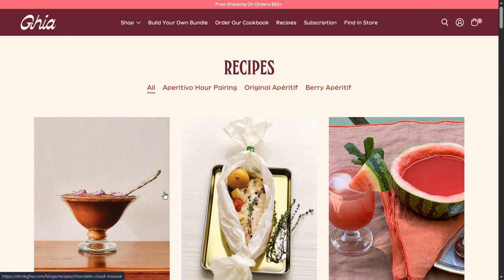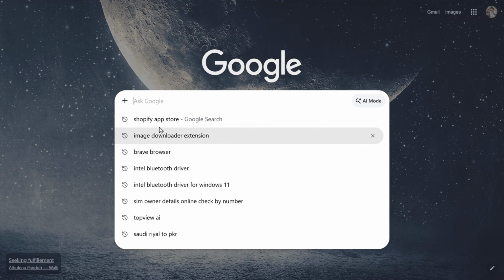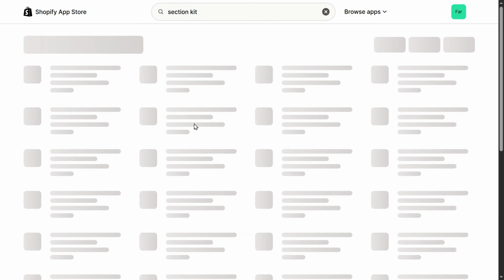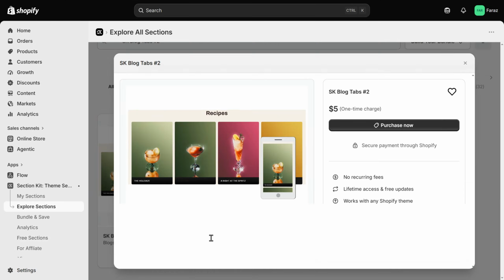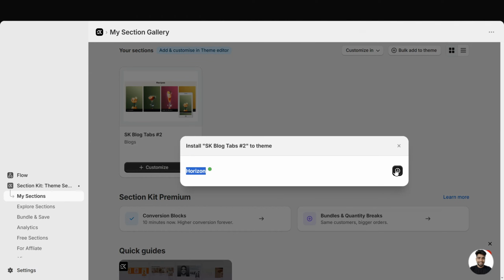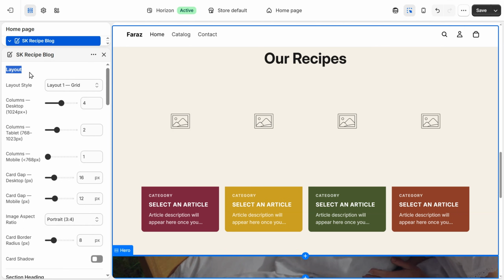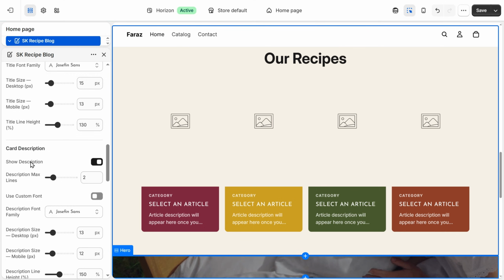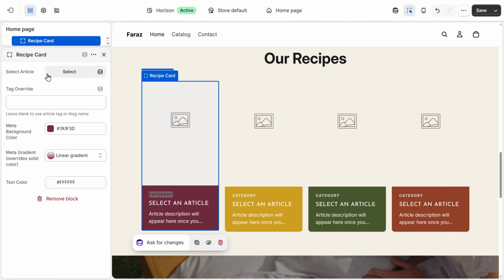How to Add a Collection Section to Your Shopify Store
What's covered in this video:
- How to fully customize it (layout style, section heading, card title, card description, tags and categories, meta area padding, section colors and spacing, article selection, tag overrides, meta background color, meta gradient, and text color)

This section is perfect for showcasing recipes or articles with fully customizable tags and meta styling that matches your brand.